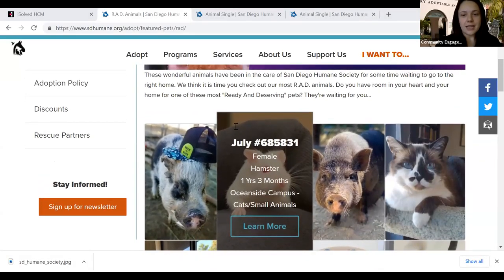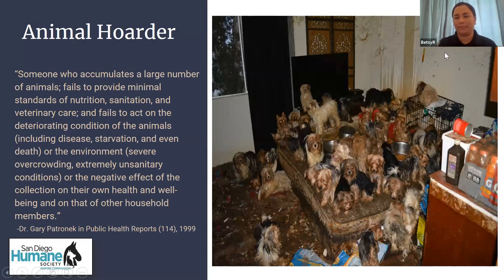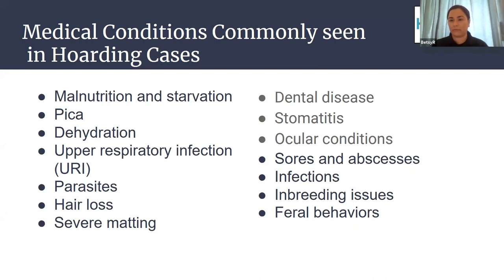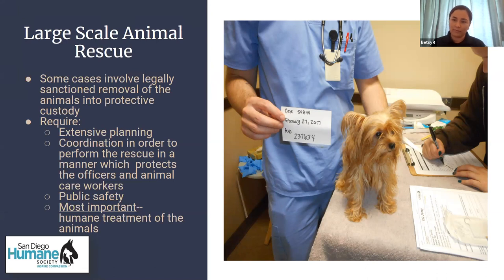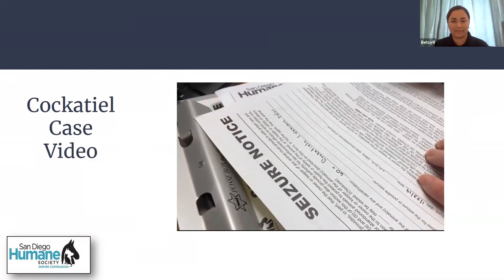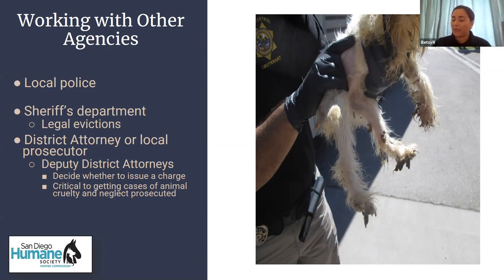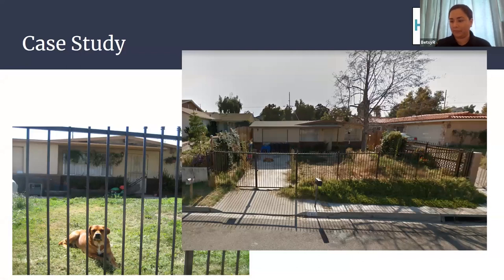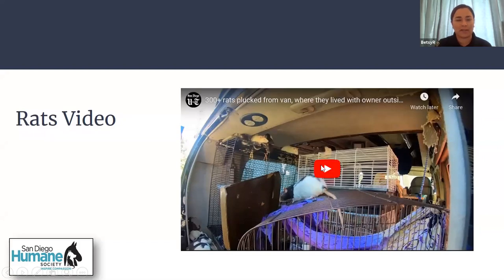PET Talk: Humane Law Enforcement: Look Inside Animal Hoarding Cases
Are you curious about what happens behind the scenes with animal hoarding cases? Join us with representatives from San Diego Humane Society's Humane Law Enforcement Team to learn how we can help people, animals and the community.